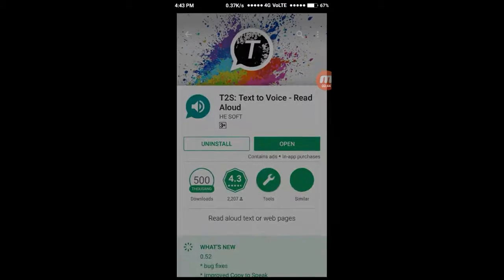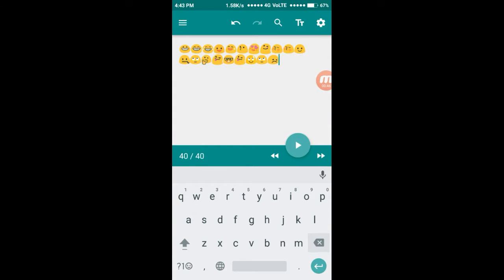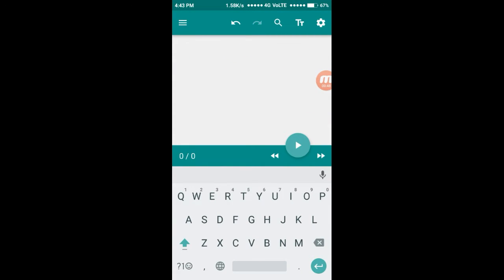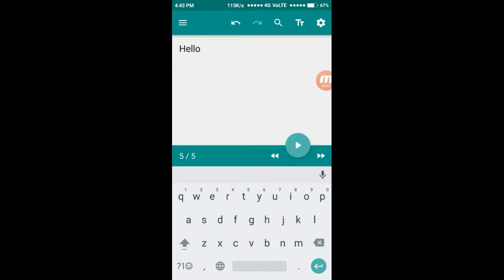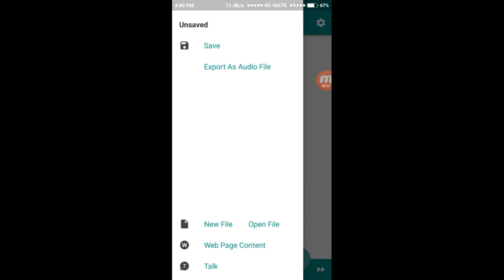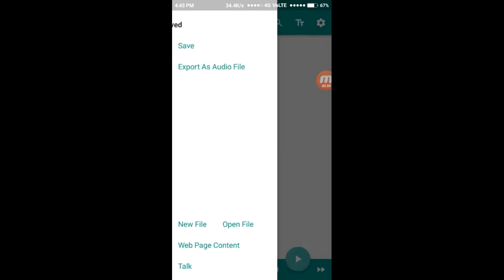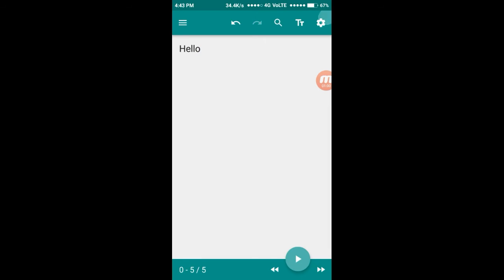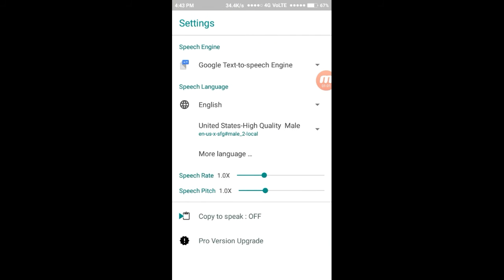How to do Fully Computerized Voiceover on videos|Android|No Root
Tysm